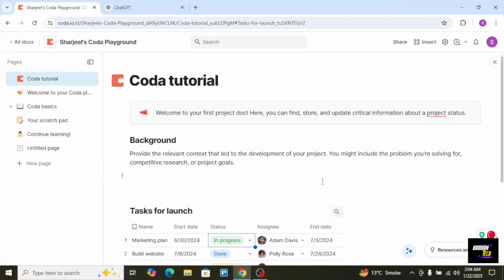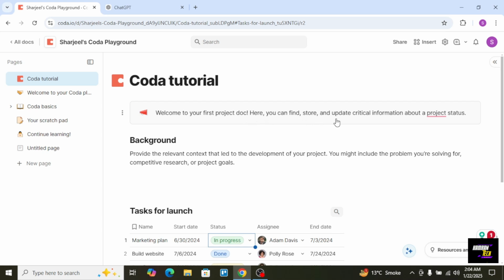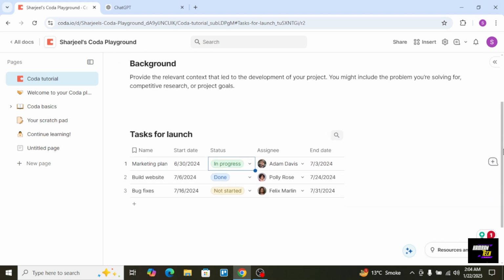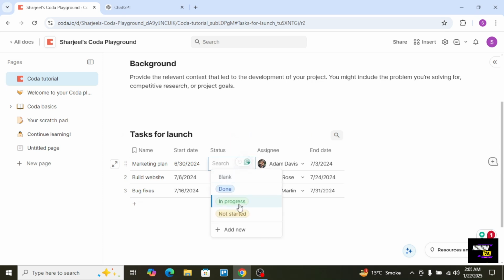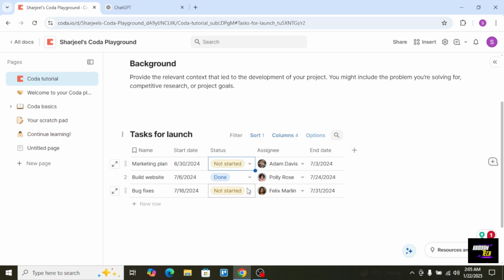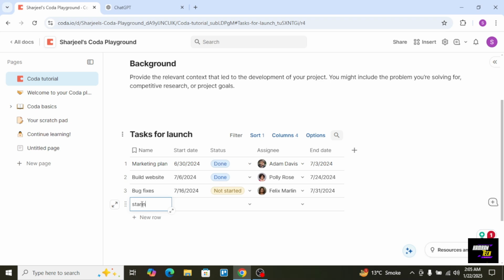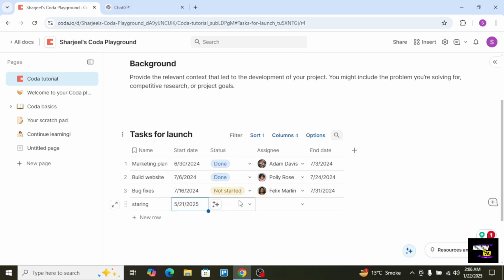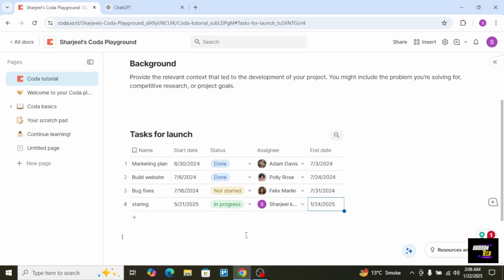How to Optimize Your Workflow with Coda AI (2025)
How to Optimize Your Workflow with Coda AI

Learn how to optimize your workflow with Coda AI in this 2025 tutorial. Streamline your tasks and improve productivity with this innovative tech solution!

Discover the ultimate solution for streamlining your workflow with Coda AI. This revolutionary tool is designed to optimize your workflow, making it more efficient and productive. In this video, we'll explore what makes Coda AI perfect for workflow optimization, from its intuitive interface to its advanced automation capabilities. Learn how Coda AI can help you simplify complex tasks, enhance collaboration, and boost overall productivity. Whether you're a business owner, manager, or team leader, this video will show you how to harness the power of Coda AI to take your workflow to the next level. Get ready to transform your workflow and achieve your goals with Coda AI.